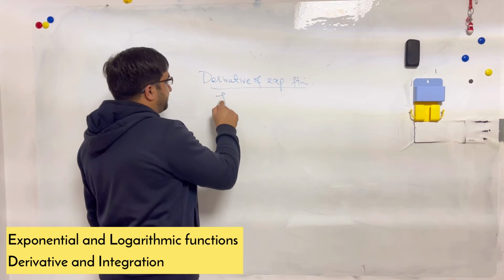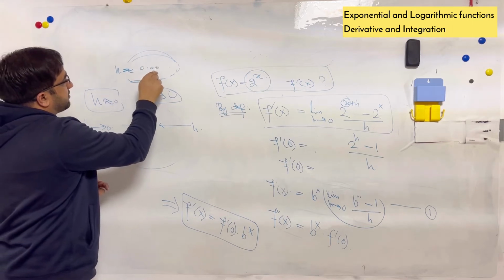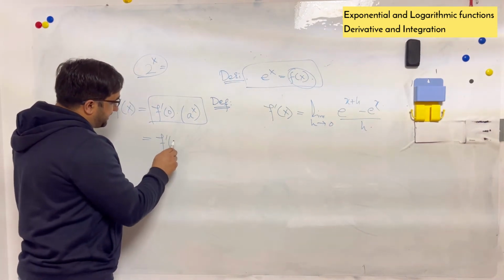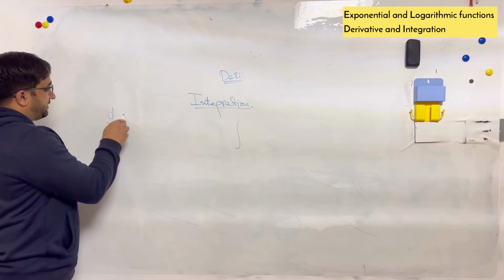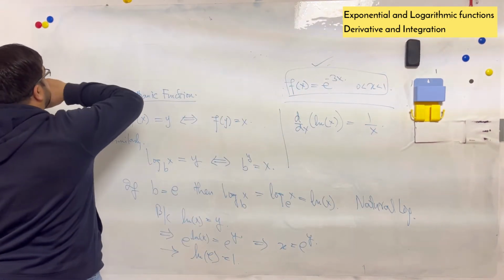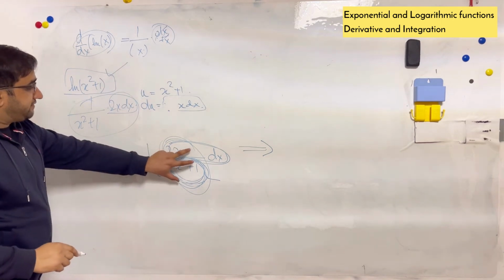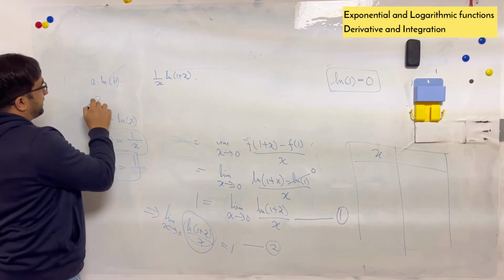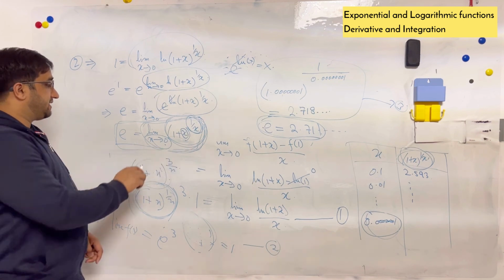Exponential and Logarithmic Functions | Derivatives and Integrals | Single Variable Calculus